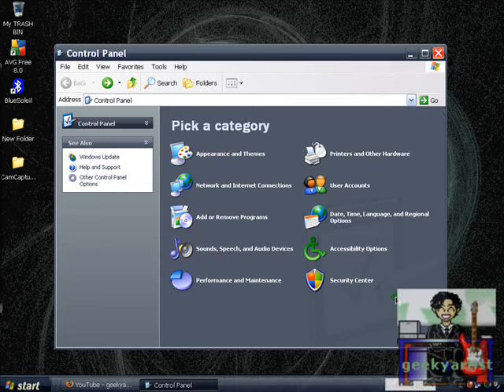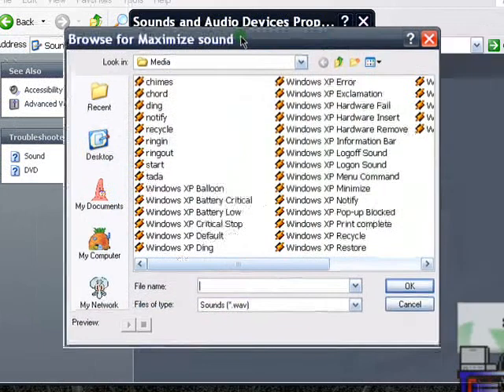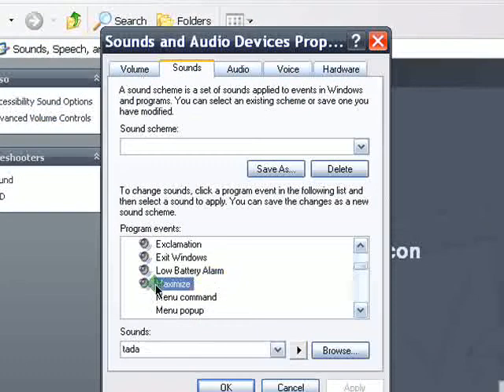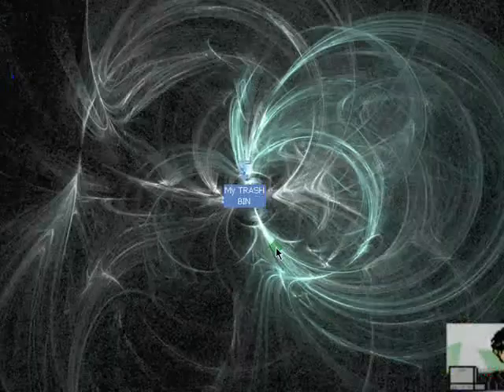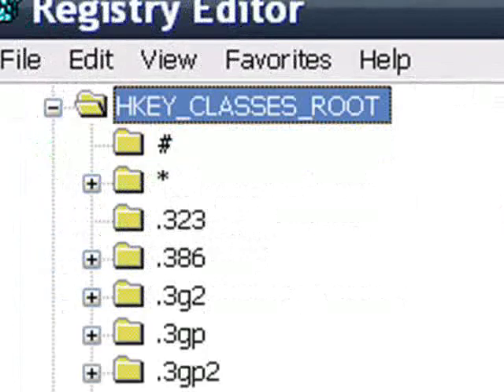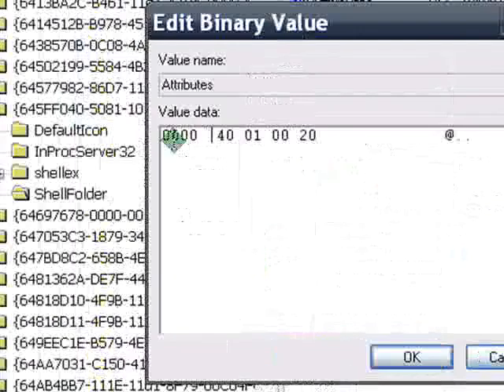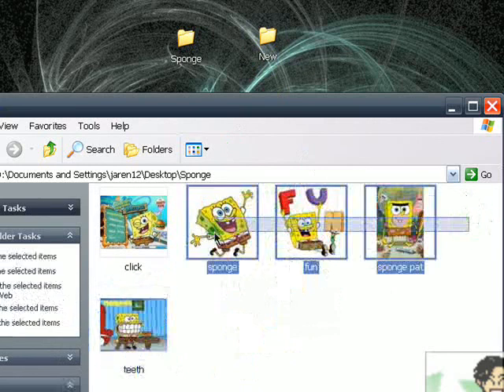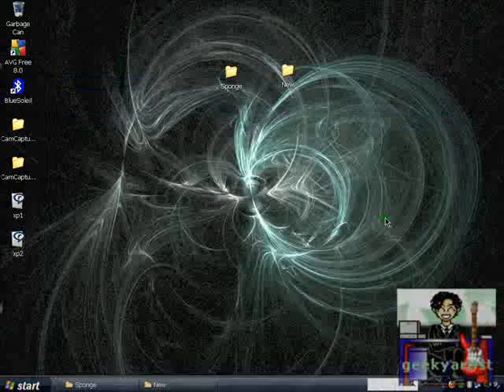Some XP Tips 2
some xp tips i learned

*assigning a sound file (wav) to any program action or event

*renaming the recycle bin

regedit:
HKEY_CLASSES_ROOT
CLSID
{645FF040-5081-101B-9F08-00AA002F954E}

*tips on files and folders